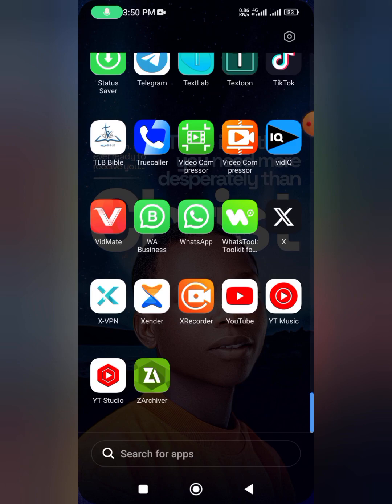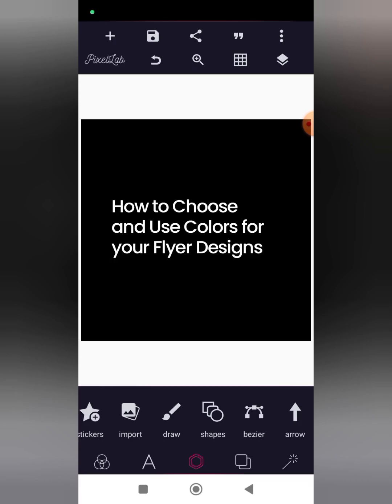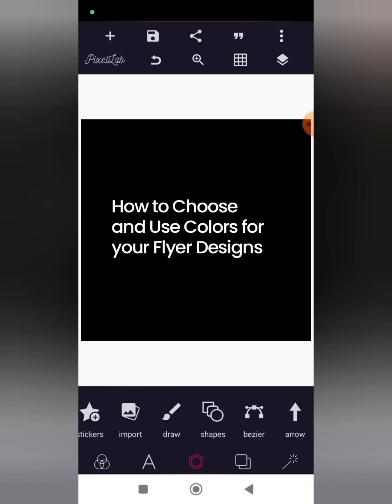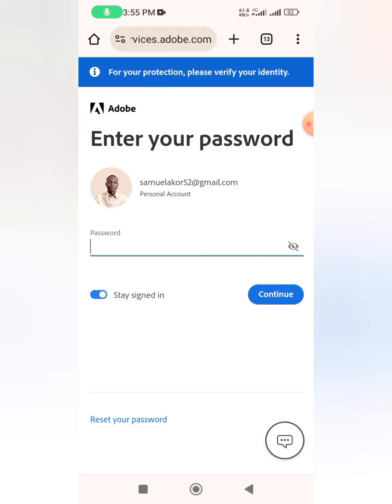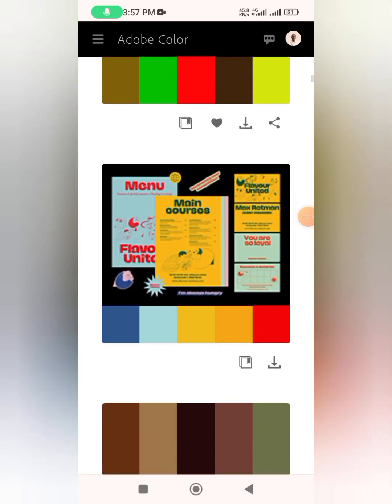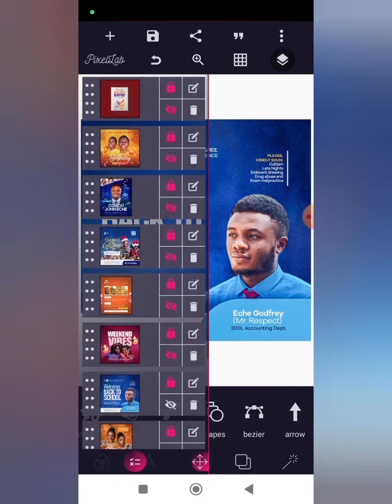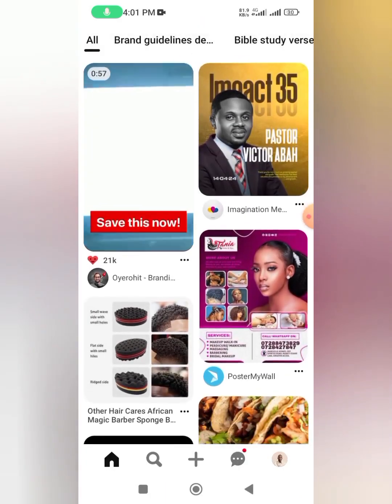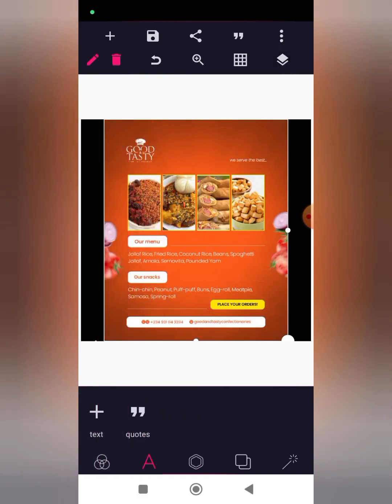Your Flyer Designs will be better if you understand this secret!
Learn about the 3 Frameworks I use to overcome the challenge that comes with choosing a color for your project.

These secrets will make your designs better than never before. It was my personal secret I shared not some random stuff you can get anywhere on the Internet.

You would need to watch the video to understand the difference.

Learn more about smartphone design by enrolling for the MASTERING FLYER DESIGN COURSE